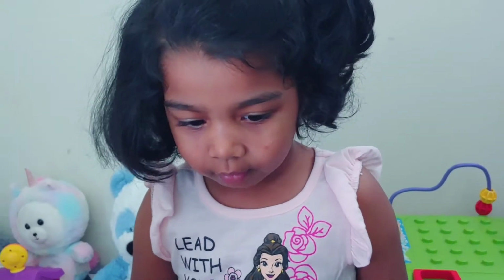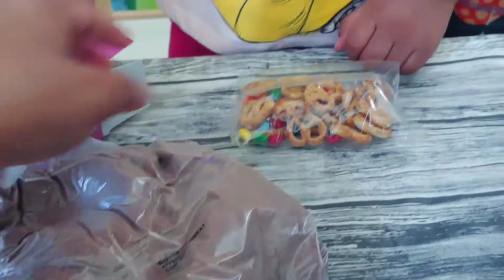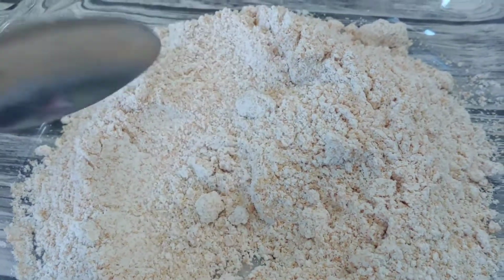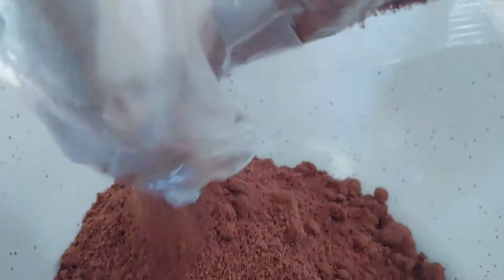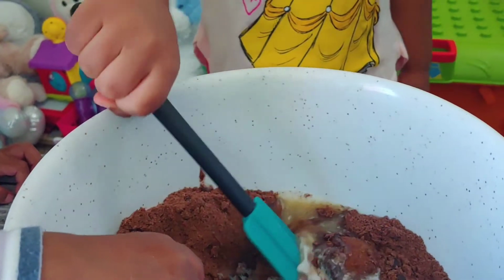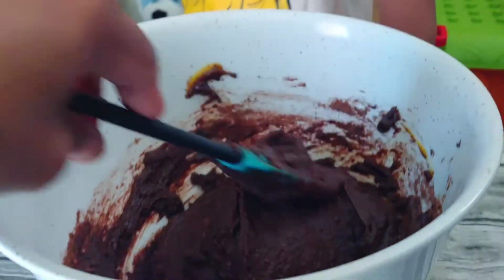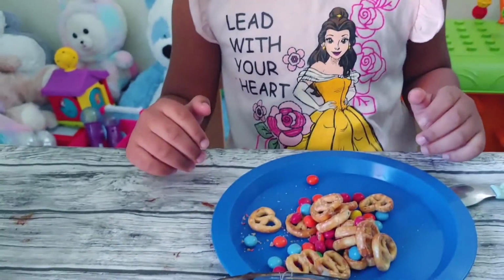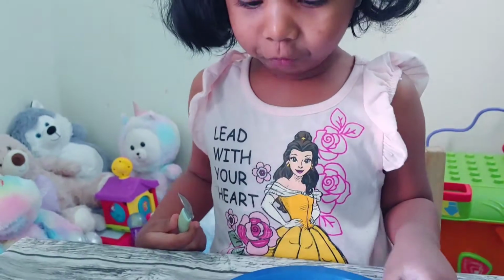Baking A Cake with Kids! kidsvideosforkids Chicagodiaries Fun baking with kids🍰🍰👫